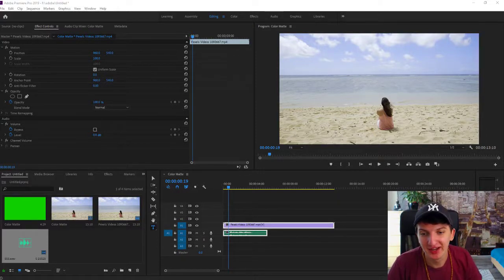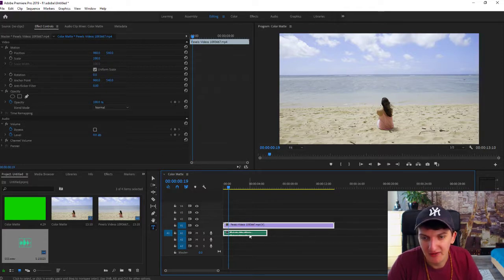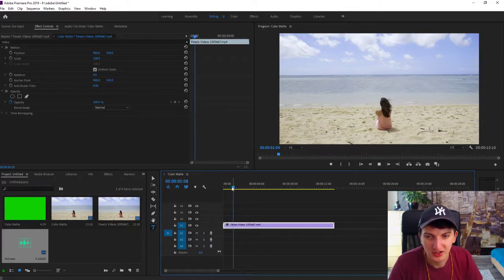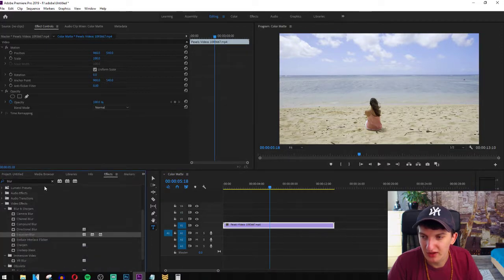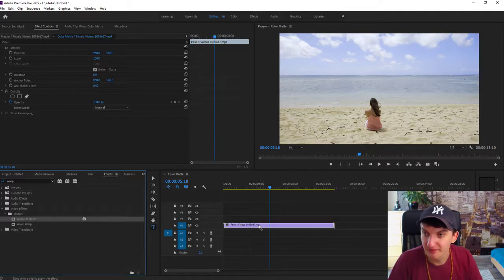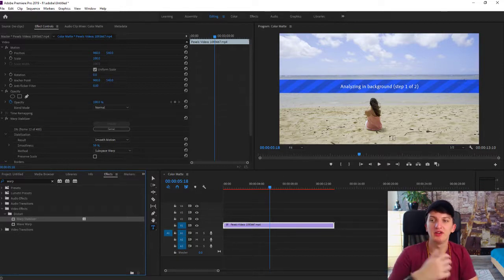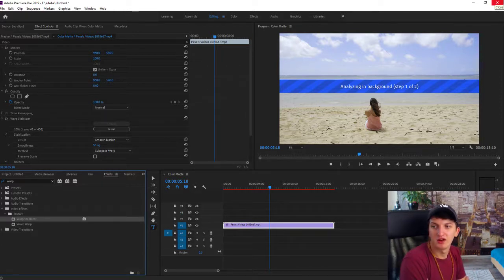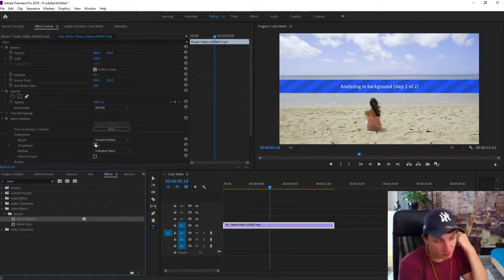How To Stabilize video in Adobe Premiere Pro 2019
In this video you will learn how you can stabilize video in adobe premiere pro 2019 :) , transferwise ‏‏‎ ‎

GET AMAZING FREE Tools For Your Youtube Channel To Get More Views:
Tubebuddy (For GROWTH on Youtube):